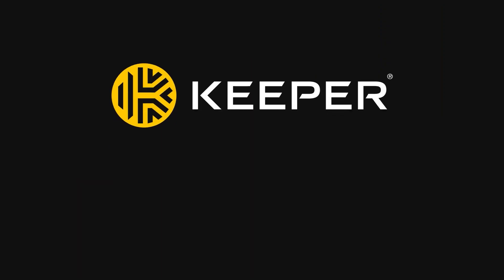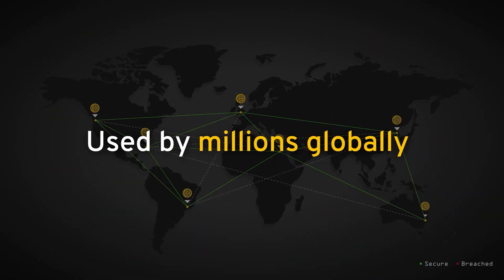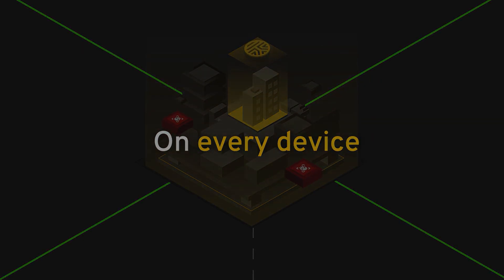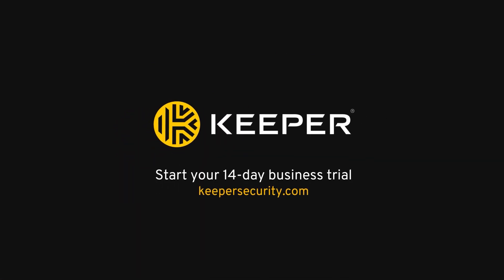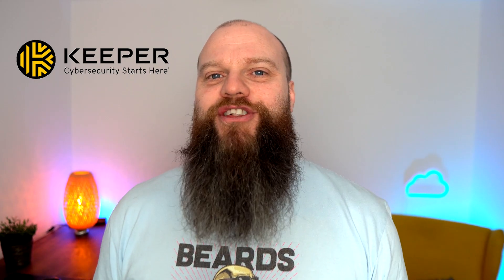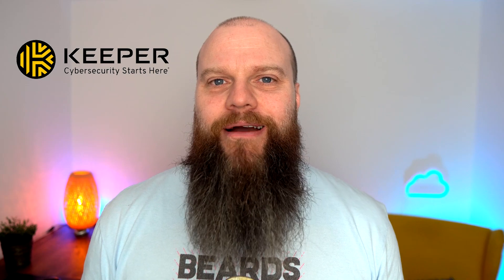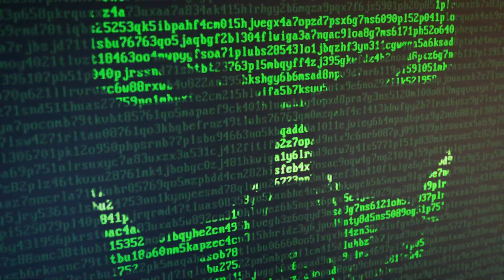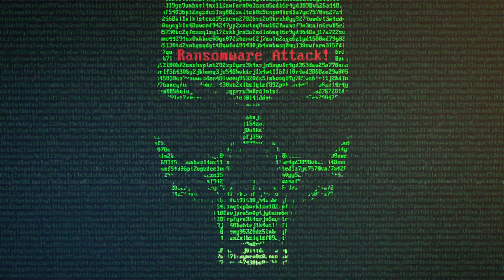Don't Be a Victim: Our 4 Point Action Plan to Beat Ransomware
Ransomware is becoming an epidemic. Don't be a victim: watch this video for our 4-point action plan to beat ransomware.

We'll show you how to protect yourself from ransomware, and what to do if you're infected. Plus, we've got a few tips to help you get your data back if you're hit by ransomware.

00:00 Introduction
02:14 Plan for an Attack
03:08 Bullet Proof Backups
04:32 Prevent Ransomware
06:16 Stop the Spread